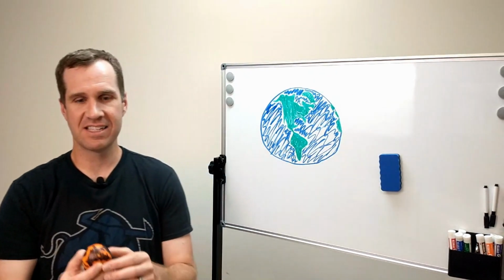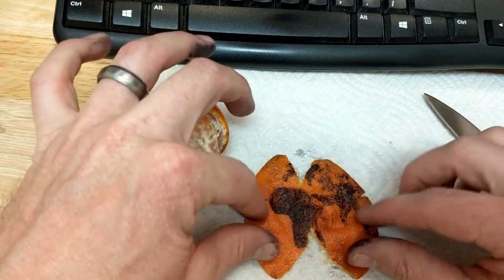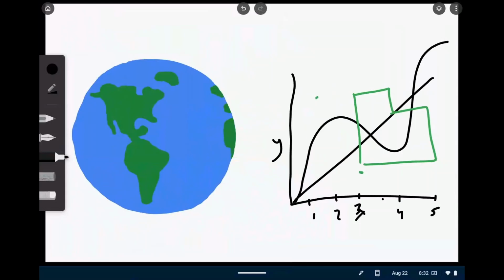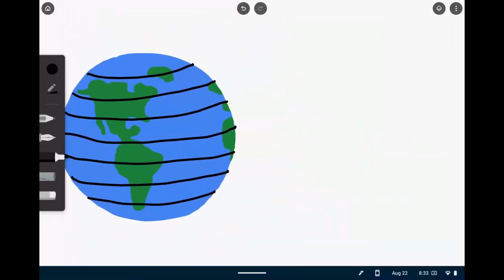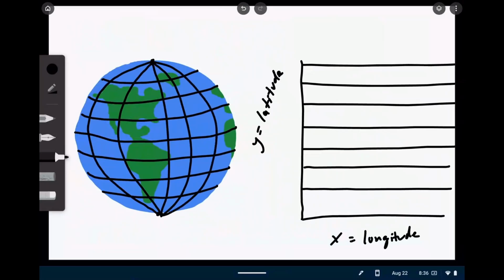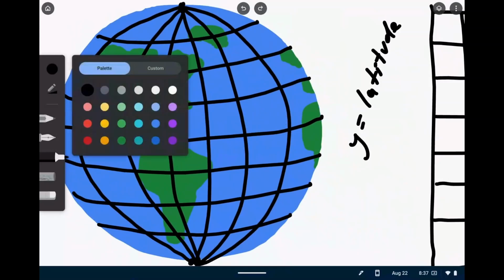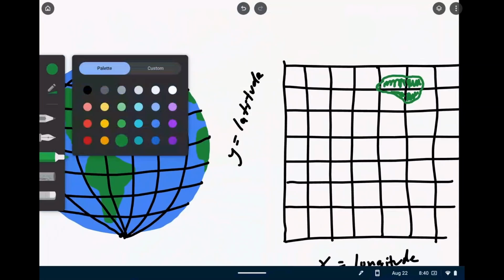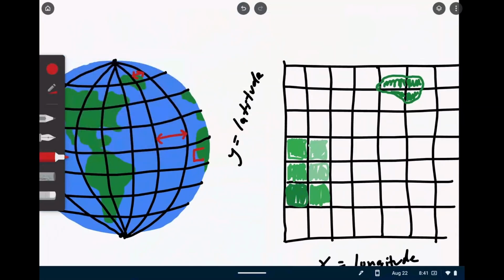2 Reasons all Maps Lie!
Did you know that all maps are incorrect? I explain two reasons why. These are things you need to be aware of any time you look at a map.